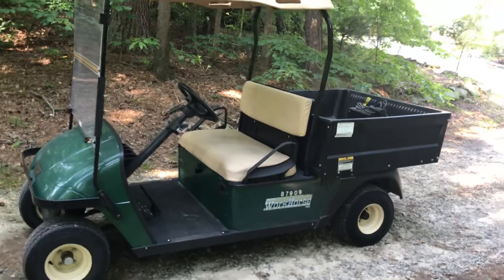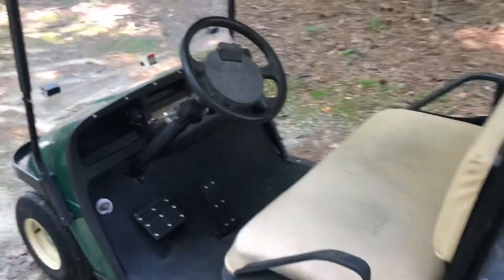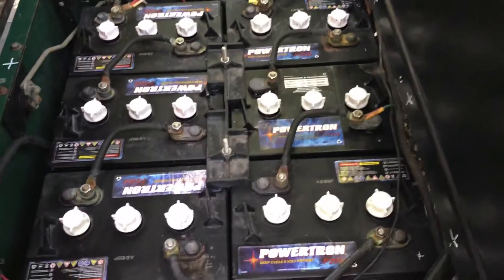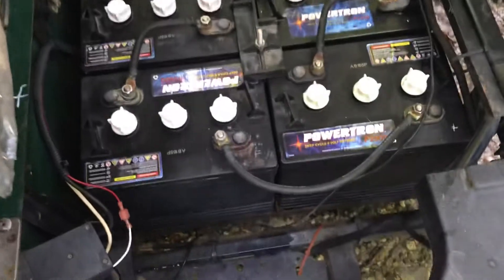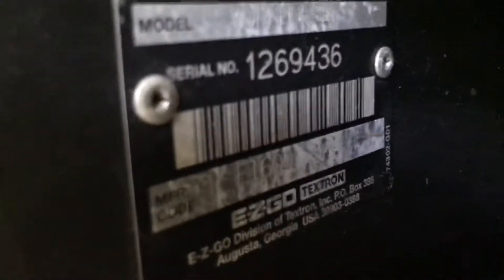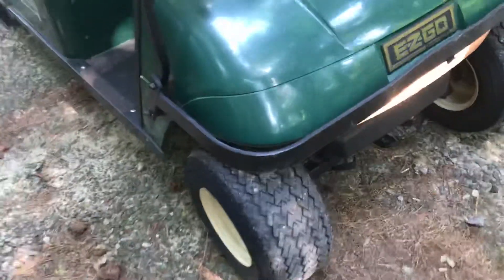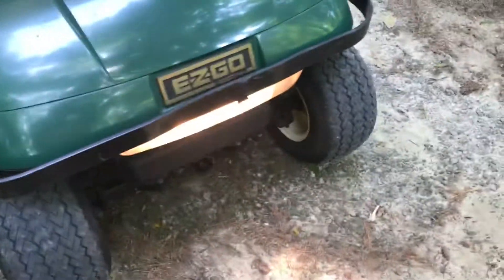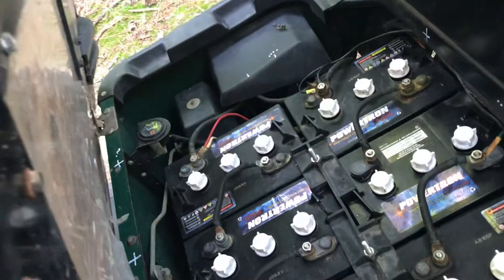***SOLD***TEST DRIVE*** EZGO Workhorse E1600 Lights Dump Bed